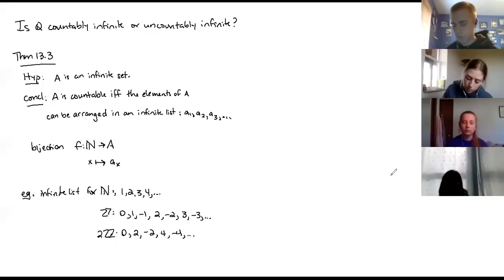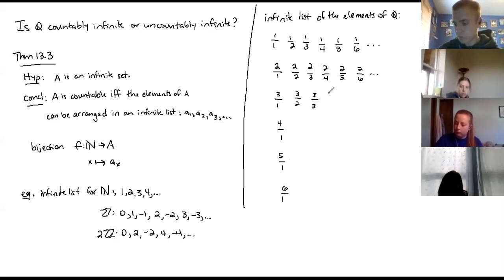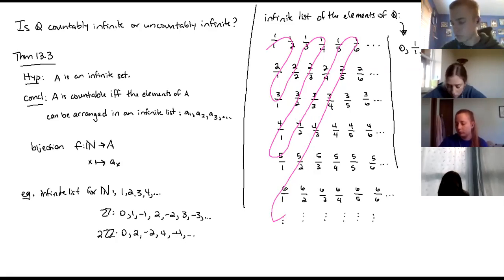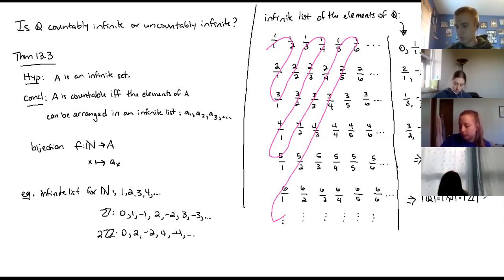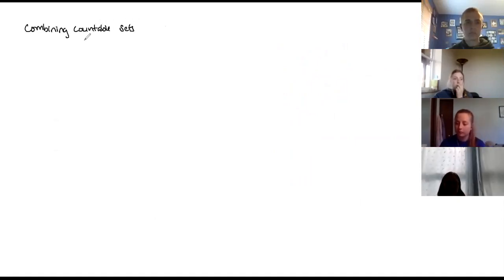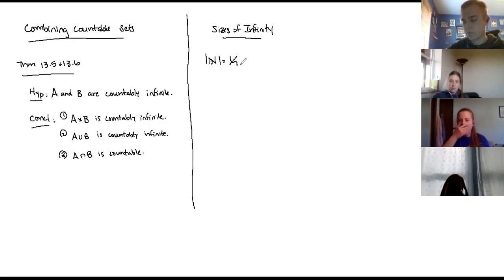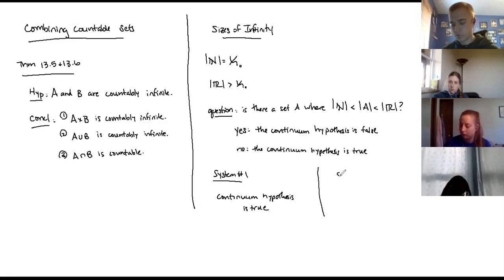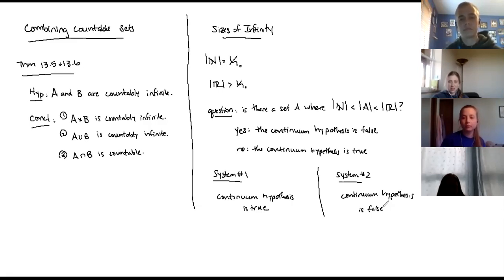MAT 231 5-6-2020 Part 2